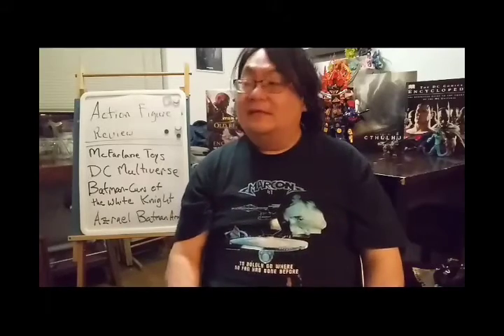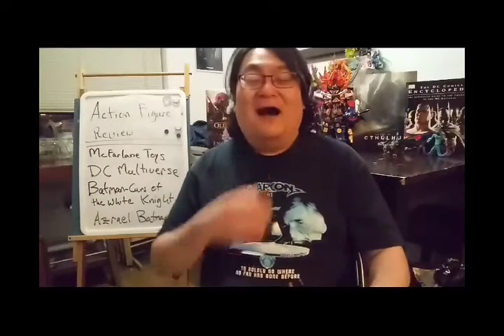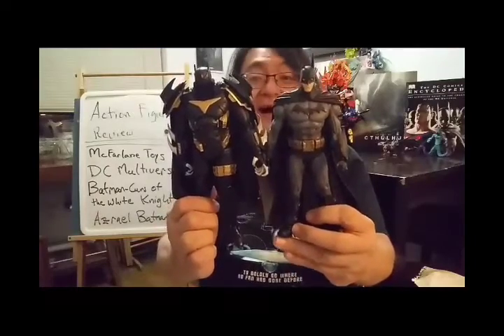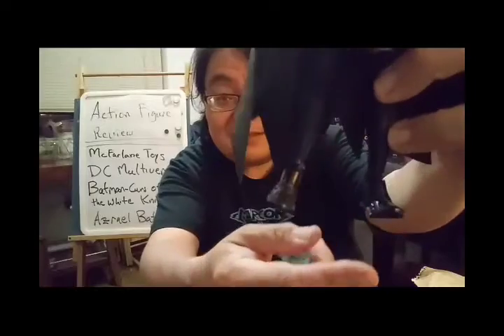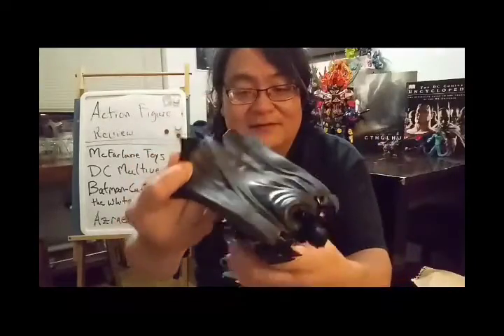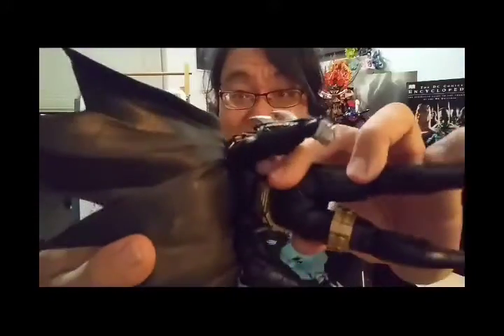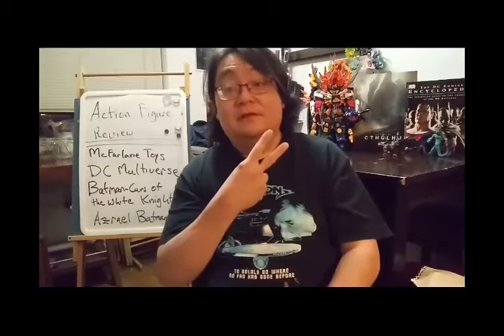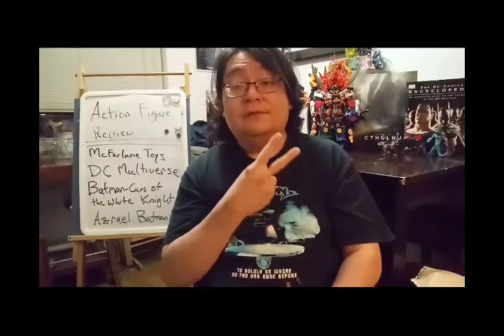McFarlane Toys DC Multiverse, Batman. - Curse of the White Knight, Azrael Batman Armor toy review